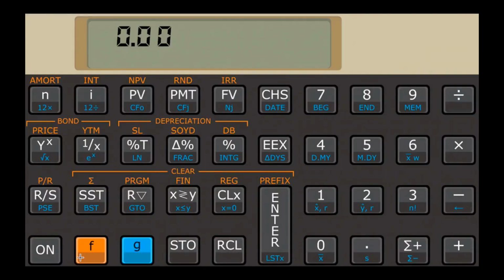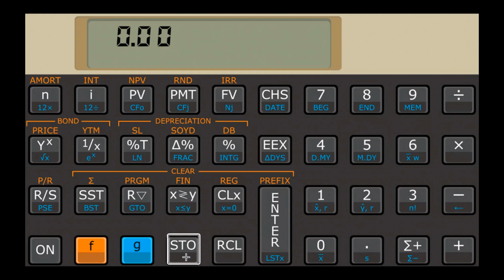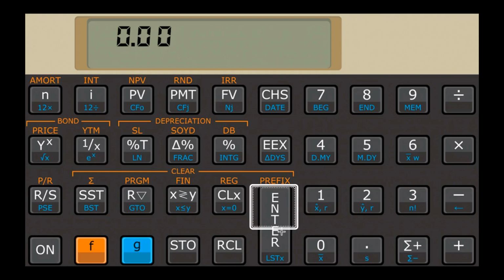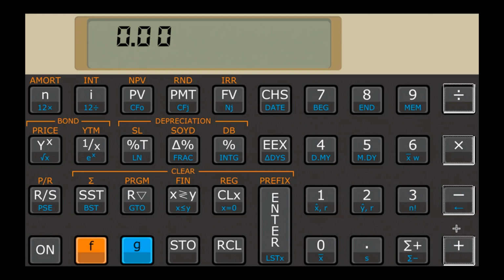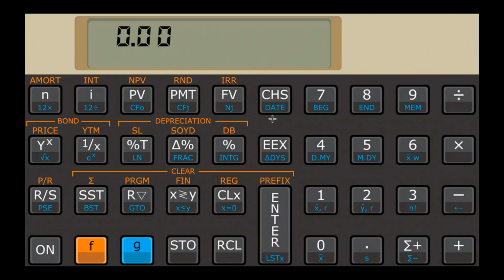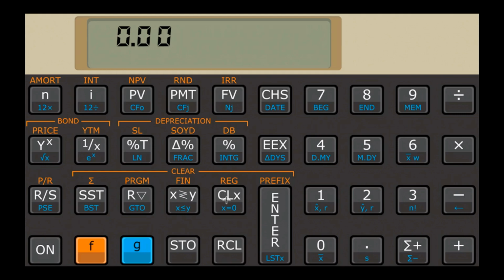How to Use the HP 12c Financial Calculator Buttons & Functions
How to Use the HP 12c Financial Calculator Buttons & Functions Guide

In this video I review the most commonly used functions of the Hewlett Packard HP 12c Financial calculator & apps.

FUNCTIONS:
On
f - upper alternate functions
g - lower alternate functions
STO - Store (then pick 0-9)
RCL - Recall (then pick 0-9)
Enter - puts a number in the stack
CHS - Change sign +-
n - Number of periods
i - rate or interest rate
PV - Present Value
PMT - Payments or Cash Flows
FV - Future Value

CLx - Clear last input
f-CLx - Clear all (including the stack, storage boxes, and financial function inputs)
f-xy - Clear financial functions

At the bottom left, this is the ON button, obviously to turn the calculator on and off.

The F and G keys are what they call prefix buttons. And they are used to switch to the corresponding colors that are on the various keys. Many of the keys have two or three different functions and you use the F and G key to access those.

Next we have the storage key. The calculator comes with 10 storage boxes, zero through nine. And if you have a calculation and a result that you may want to access later on, as you are working through a problem, you can hit the store key. And then the number to which box you want to store that result in. So let's say you have a, number of it that you want to remember later. You just store it in that box and then you use the recall key. And then again, hit the one to access that number. And it'll bring that back up on your screen.

The enter key you'll use quite a bit because this calculator uses  reverse Polish notation, which like I've said before, once you start using RPN, you'll never go back.

But the enter key is what you use to separate the inputs before you do your arithmetic function. So imagine you want to say 2 + 3. You would go to enter three and then +, and we'll get into the RPN practice shortly.

Obviously, here we have on the right, the arithmetic functions appear in the top center.
We have the change sign button. So if you need to make a number from negative to positive or positive to negative, you just have to change sign. You can do that.

And then we have the financial functions and these functions you'll be very familiar with obviously amortization interest rate, present value, payments, and future value.

You'll use these quite a bit. And then here we have the. Clear buttons. And in order to clear the entire registry, you would hit F- clear. If you wanted to just clear your last input, you would just hit the clear button.

Let's say you have memory numbers memorized in your storage boxes, and you don't want to clear those out, but you want to clear what you have up here in the financial functions, then you would hit F- and clear the financial functions there.

If you have questions, please share them in the comments below. We'll answer all questions -AND- your questions help us to build more helpful material!

CRE loan
OTHER QUERIES:

calculator
financial calculator
finance
hp12c tutorial
hp12c
hp12c time value of money
hp12c real estate
hp12c reset
hp 12c
hp 12c financial calculator tutorial
hp 12c platinum
hp 12c calculator
hp 12c tutorial
hp 12cp financial calculator